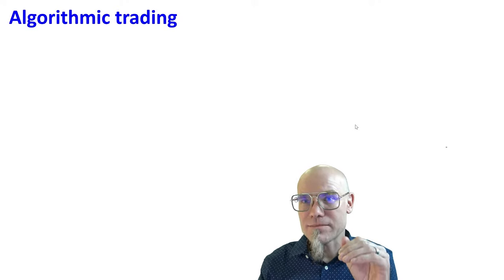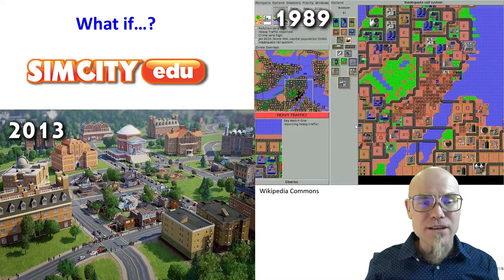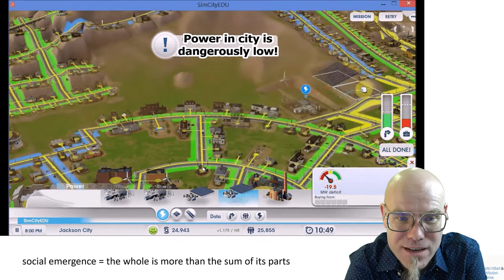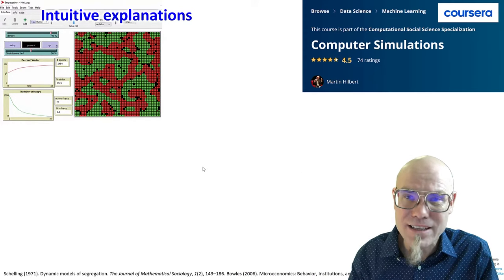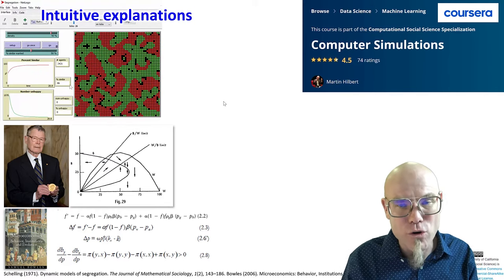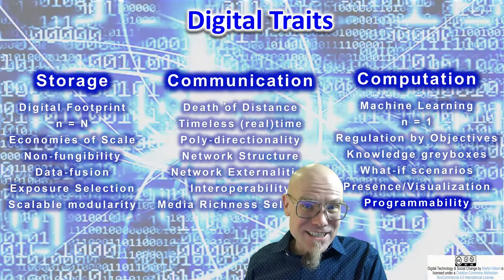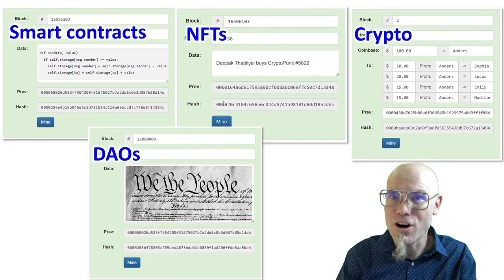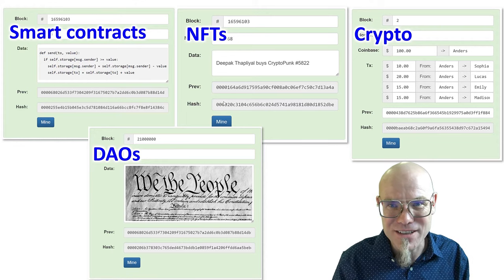DTSC: 6.7 Digital Traits of Simulation-based Computation